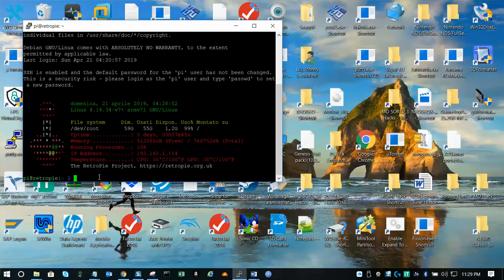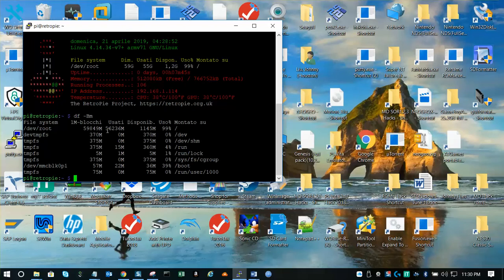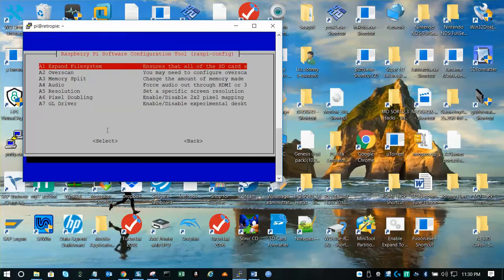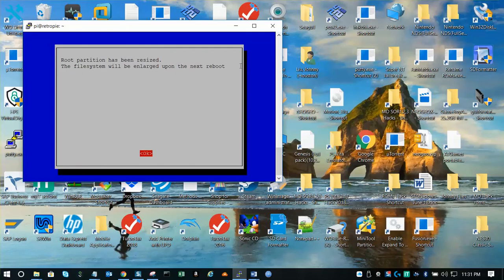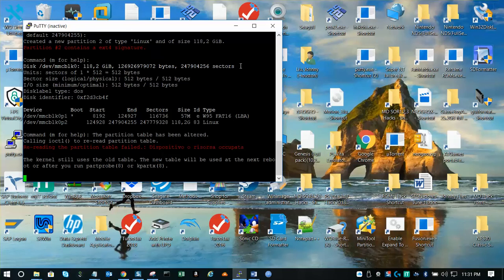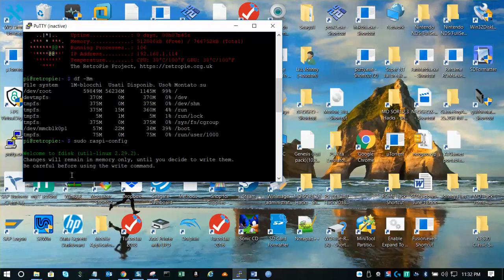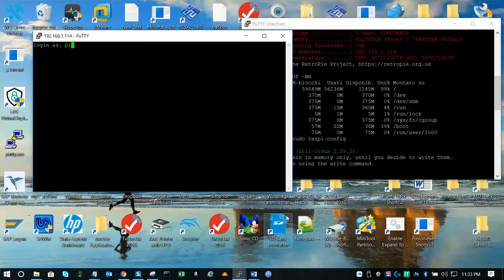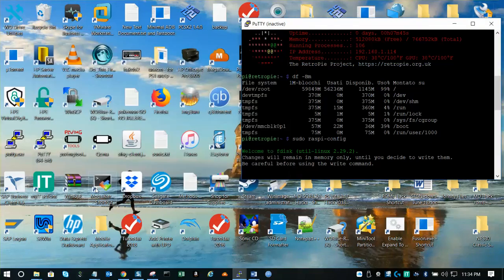Increase 64GB Image to 128GB on RetroPie 4.4.12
Taking 64GB Pi Image and Burn it on 128GB,
then Increase unused space so we can added more games to it.